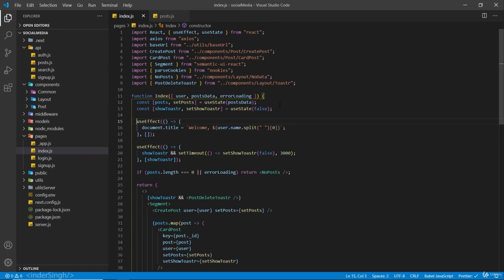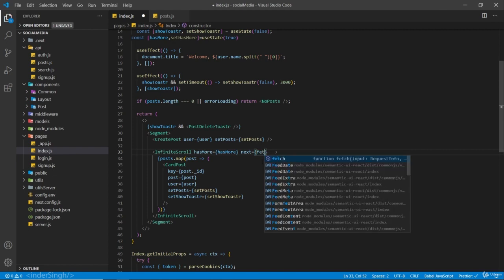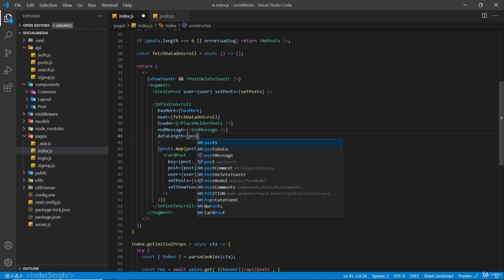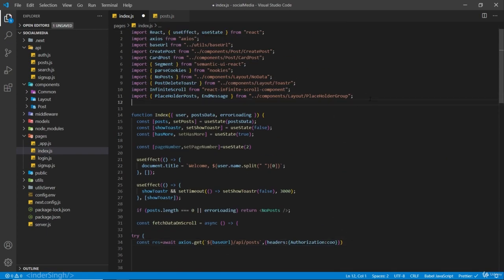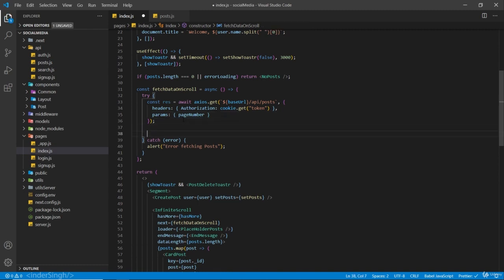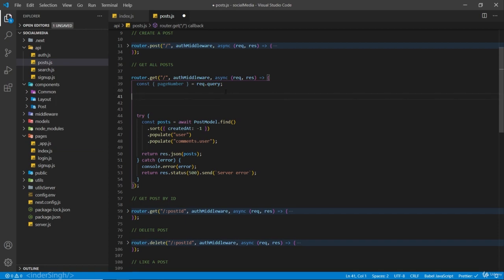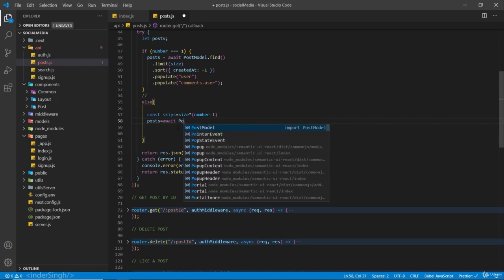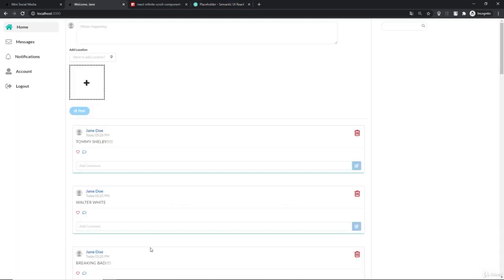35 Implement Infinite Scroll